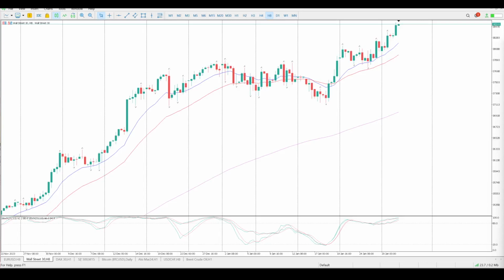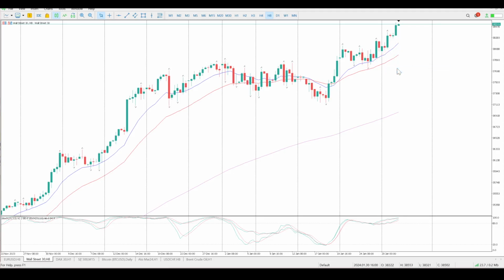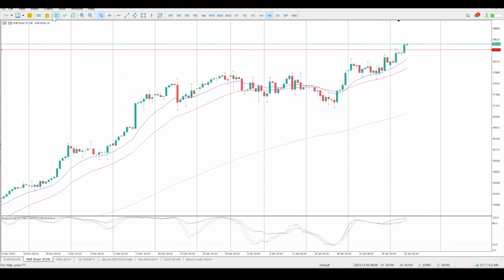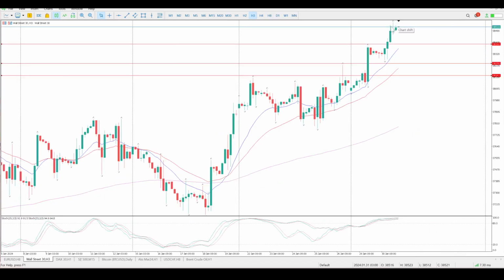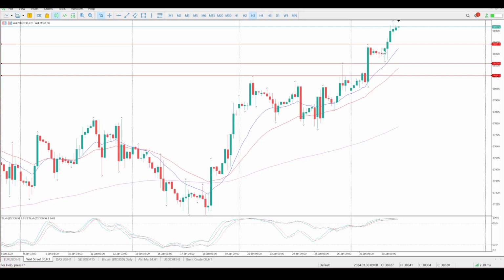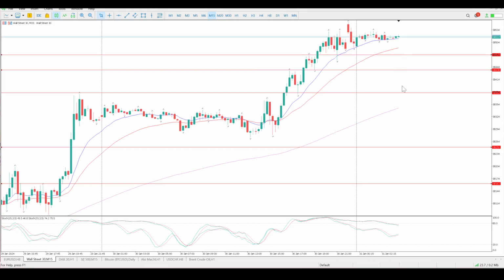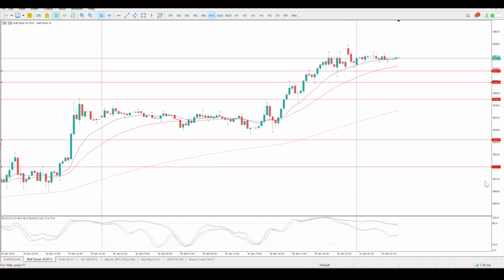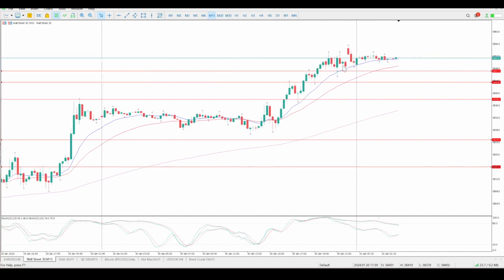Dow Jones futures Trade setups for Today 31 January 2024,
Day Trade Setups and Daily Technical Analysis of Dow Jones Today 31 January 2024.